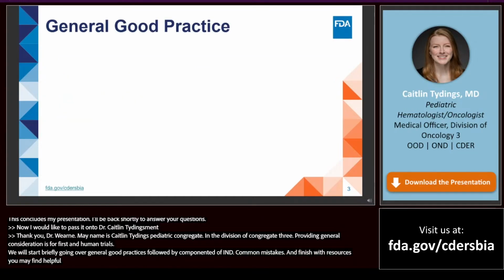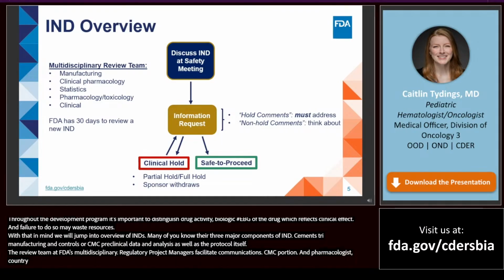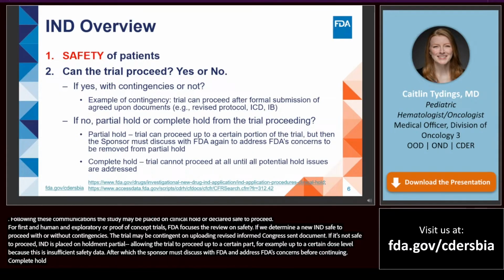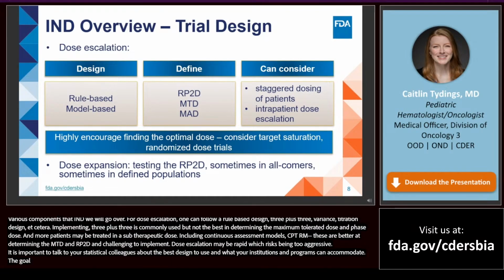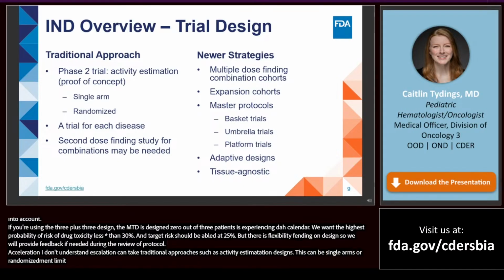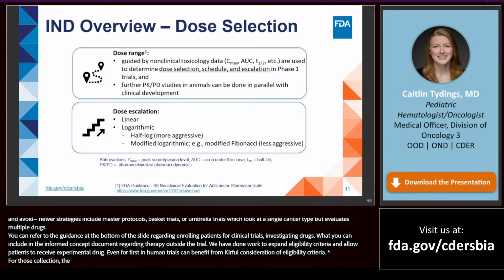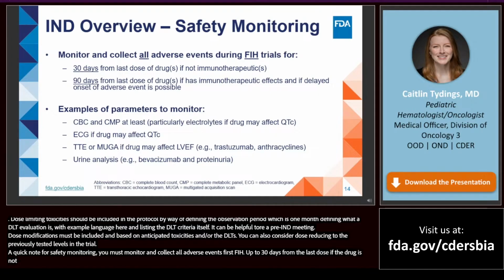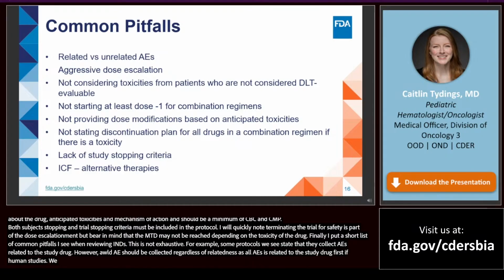FDA-NIH 2024 | D1S06 - CDER’s Clinical Consideration for First-in-Human Trials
This presentation outlined CDER's clinical considerations for First-in-Human trials and presented general good practices for FIH study design. The session provided an IND overview, identified common pitfalls encountered during the submission process, and highlighted helpful resources available to sponsors. Key clinical strategies for successful FIH trial planning and execution were discussed to support effective regulatory submissions.

Timestamps

00:28 – General Good Practices for FIH Studies

01:11 – IND Overview

09:07 – Common Pitfalls

09:44 – Helpful Resources

Speaker:

Caitlin Tydings, MD
Pediatric Hematologist/Oncologist
Medical Officer, Division of Oncology 3
OOD | OND | CDER